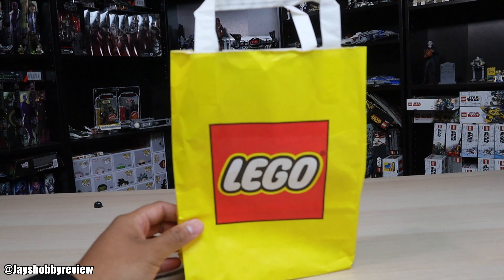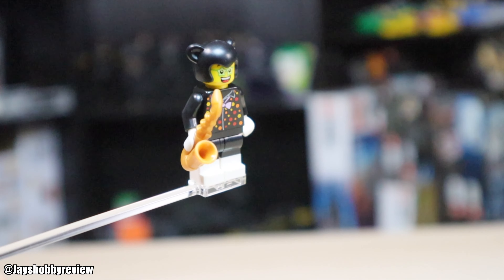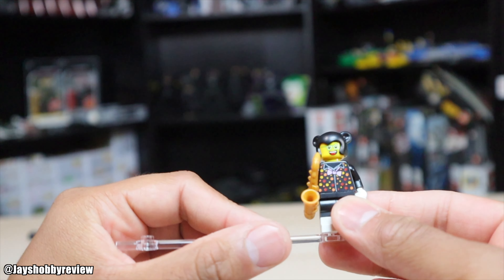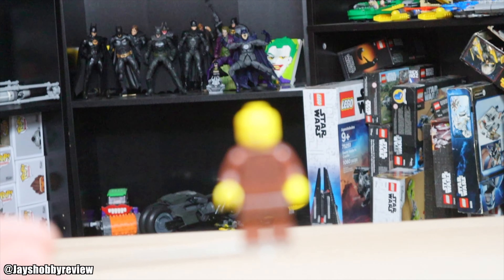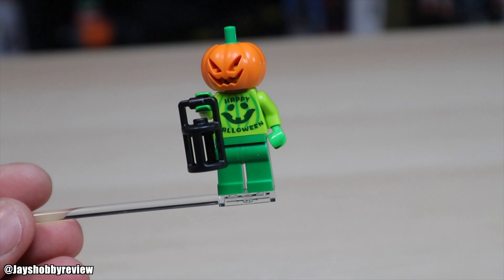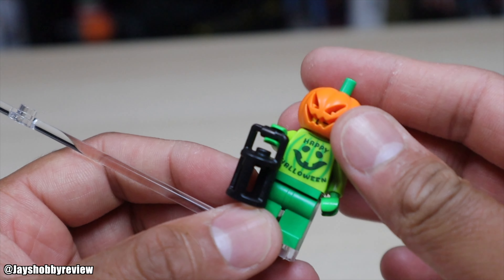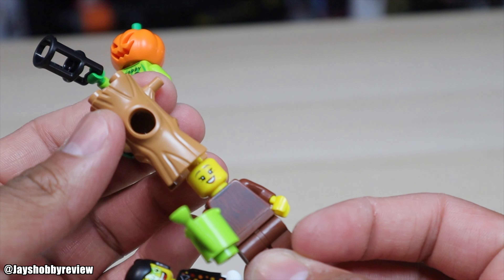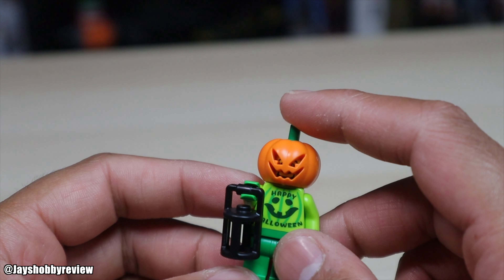lego exclusive halloween 2023 minifigure | Review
In this video, we'll be reviewing the LEGO 2023 halloween exclusive minifigure. We'll be taking a look at the features of the minifigure, as well as some of the best ways to use it in your LEGO 2023 sets.

If you're looking for a LEGO 2023 halloween exclusive minifigure to add to your collection, then be sure to check out this video! We'll take a look at all of the features of the minifigure and some of the best ways to use it in your LEGO 2023 sets. So be sure to bookmark this page and watch later!